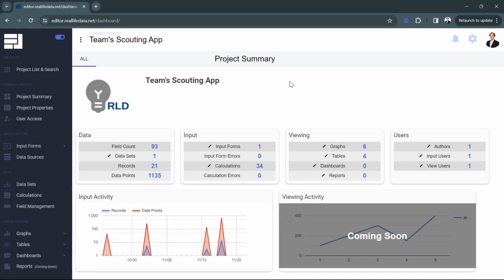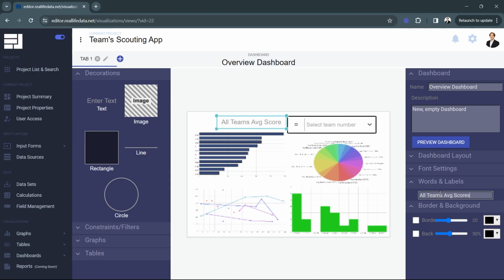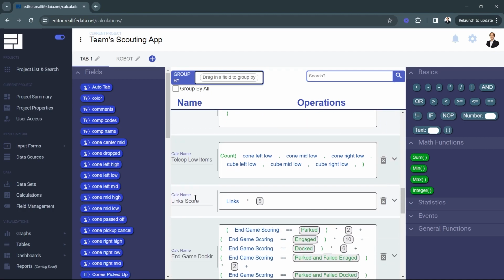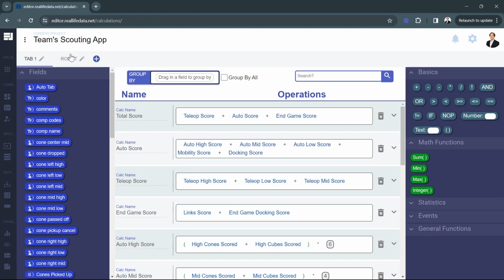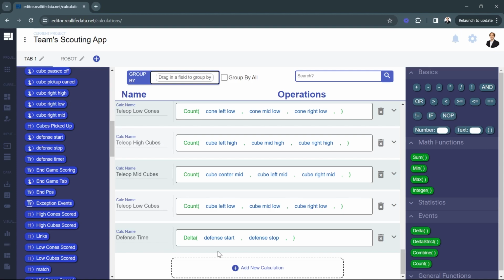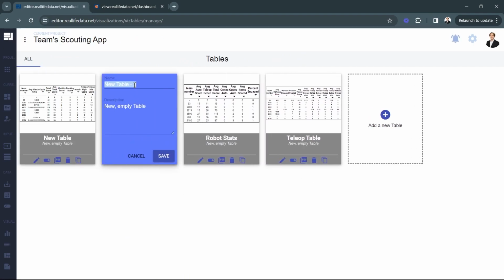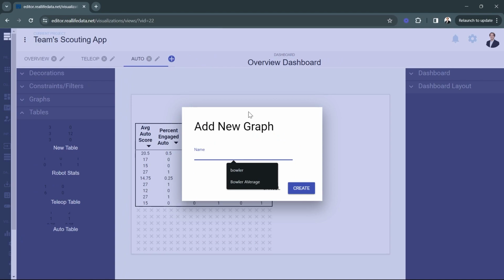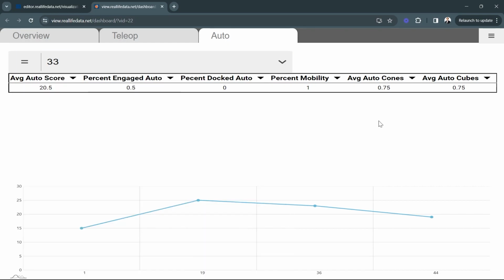FRC Scouting App Tutorial Part 10 - Data Dashboard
In this video we get close to finishing our Scouting App by making our Data Dashboard. This dashboard allows us to see all the necessary stats for making a pick list and strategy all in one place.

Sections:
00:00 Start
00:30 Creating a Dashboard
04:20 Previewing a Dashboard
05:22 Creating Teleop Tab
05:40 Teleop Table
06:33 Calculating Items Scored in High/Mid/Low
09:58 Percent Engage/Dock
12:33 Time Spent Defending
14:36 Finishing the Teleop Table
15:08 Finishing Teleop Tab
17:08 Auto Table
18:10 Calculating % Mobility/Engage/Dock Auto
19:33 Finishing the Auto Table
20:40 Auto Score Over Time Graph
21:24 Finishing the Auto Tab
23:01 Testing our Dashboard